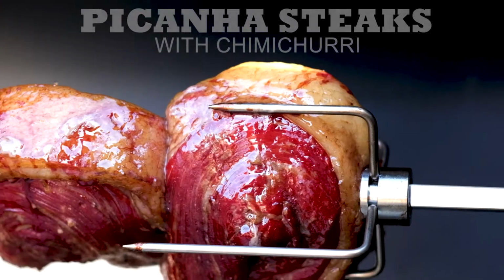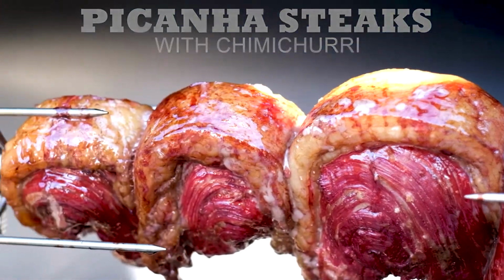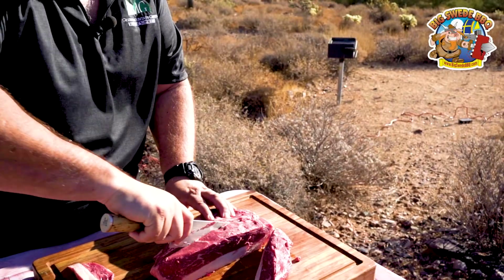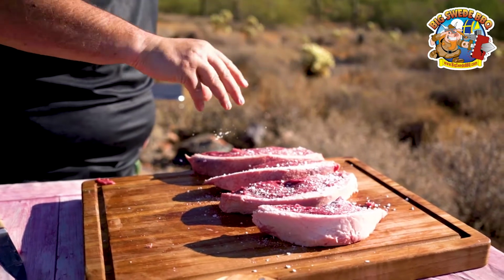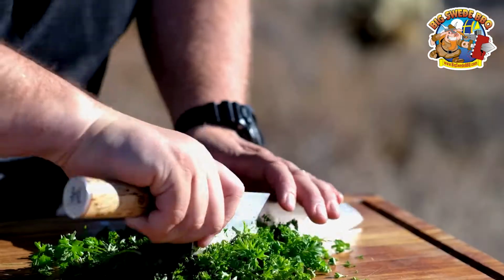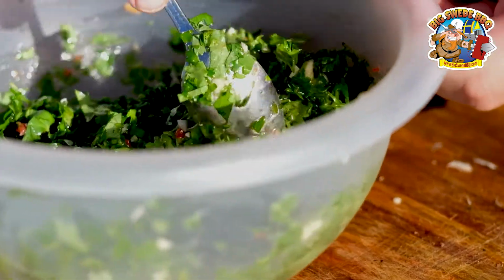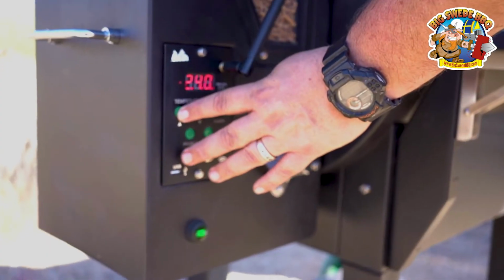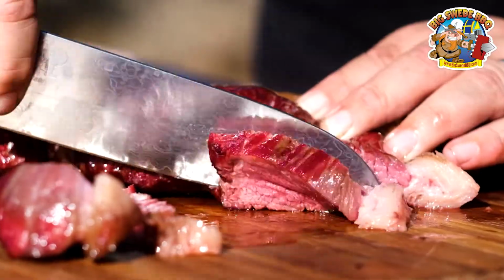How to smoke Picanha Steaks using the Rotisserie on the Green Mountain Grill | Picanha on the GMG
In this video, Johan Magnusson of Big Swede BBq will show you how to smoke Picanha Steaks using the new rotisserie insert for the Green Mountain Grills Daniel Boone. He will also show you how to put together an easy but superflavorful Chimichurri Sauce.

We used the Daniel Boone from @GMGrills
Picanha steaks were provided by Rusty Nail Meats in Scottsdale
Big thank you to Cave Creek Regional Park for providing the location and to @Burk Forsythe for helping out with the video.